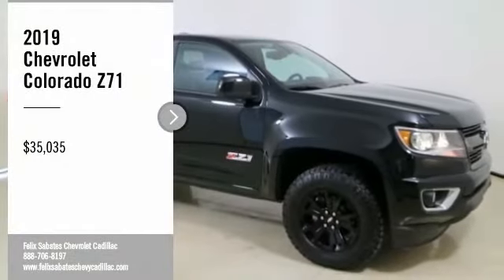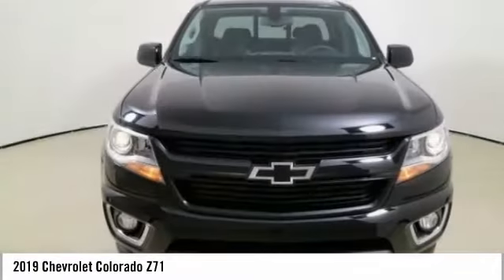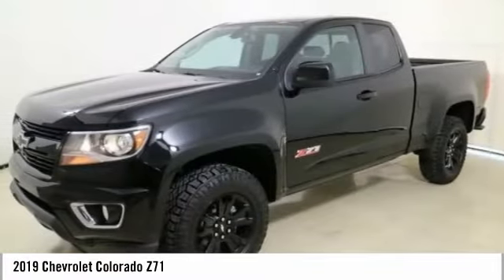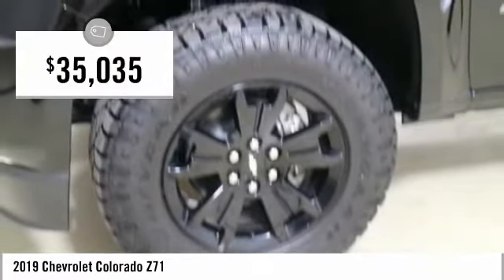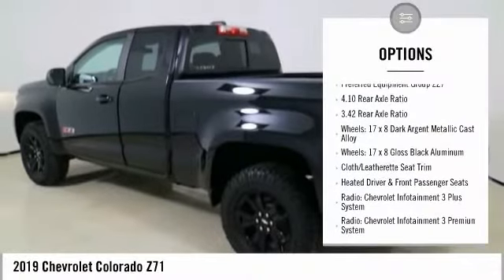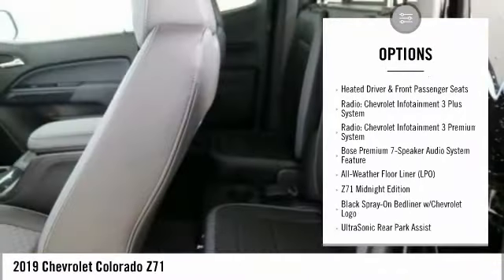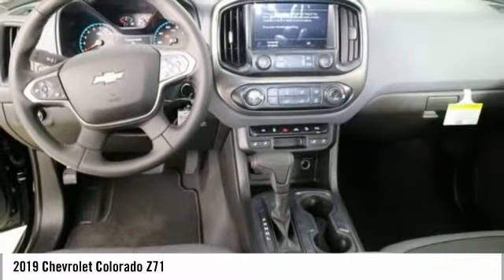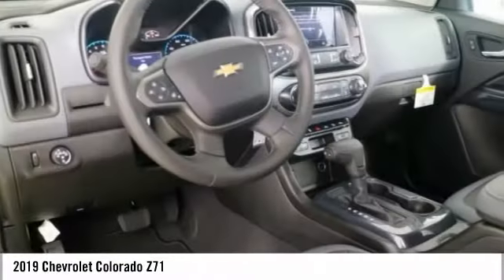2019 Chevrolet Colorado Z71 New K1131728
Pre-owned Vehicle -

$1,750 off MSRP! 2019 Chevrolet Colorado Z71 Black *CALL US or VISIT US TODAY! First time buyers, No Credit, Bad Credit, Many Finance Options Available. Keith Pierson Chevrolet Cadillac serving; All South Florida, Miami-Dade, Broward, Palm Beach and Monroe counties.Home of the **HOME OF THE LIFETIME WARRANTY** See dealer for details. Prices do not include tax, tag, title, $689 dealer fee and electronic registration filing fee. PLEASE MAKE SURE to confirm the details of this vehicle (such as what factory rebates you may or may not qualify for) with the dealer to ensure its accuracy. $1,500 - GM Competitive Lease Private Offer. Exp. 10/31/2018, $250 - GM Extended Family Card and Buypower Card Bonus Cash Offer. Exp. 10/31/2018